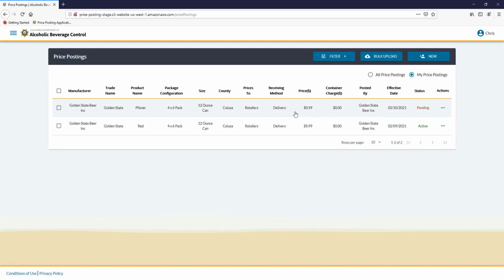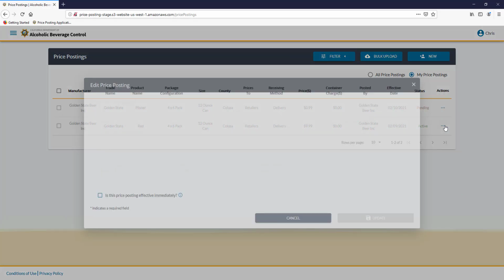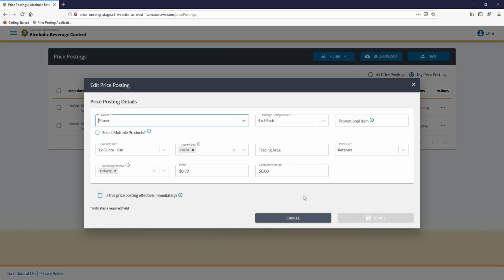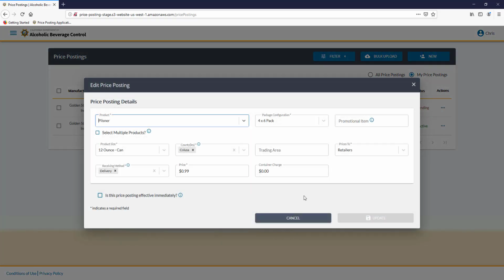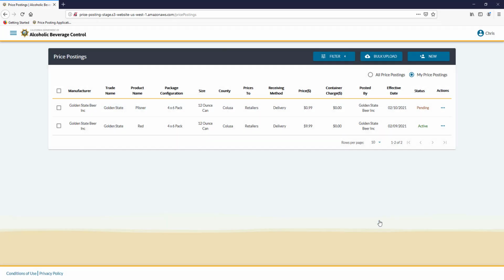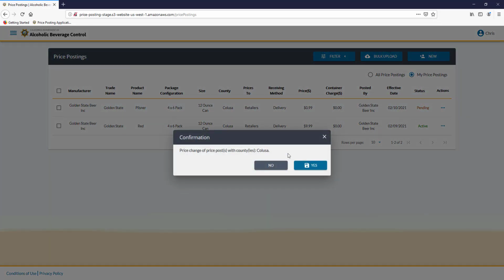How to Manually Edit a Pending Price on a New Price Posting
This tutorial will walk you through how to manually edit a pending price on a new price posting that is not effective until midnight in the online beer price posting system.